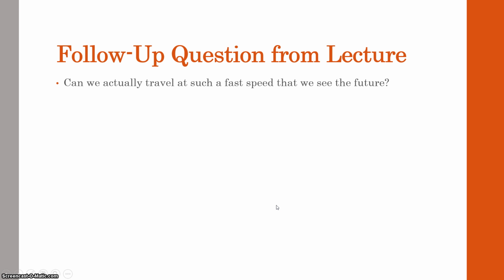Public Lecture Video